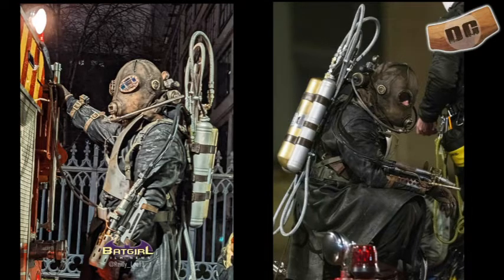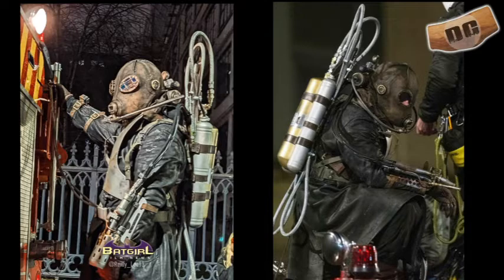Batgirl WILL Be Good | Firefly Revealed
Batgirl is hitting HBO Max this December, will it be good? James thinks so, and he is going to try and convince everyone else!

We here at Digital Charcuterie believe all content has been used under the remits of Fair Use,  if you are an owner of any content and would like to dispute this we would have no issue in immediately removing your content. If any of the images in this video belong to you please let us know and we will credit you properly.